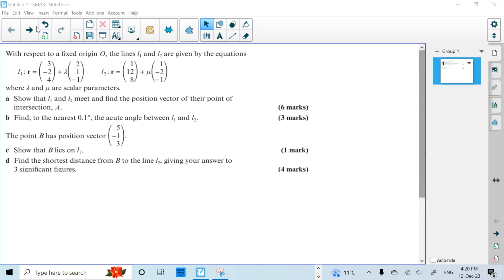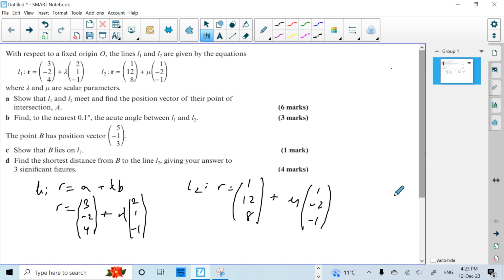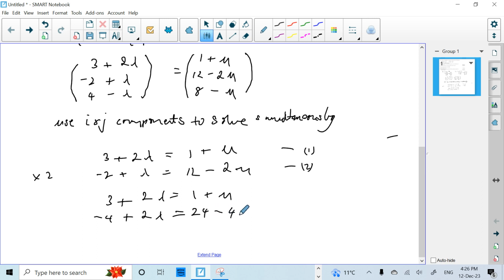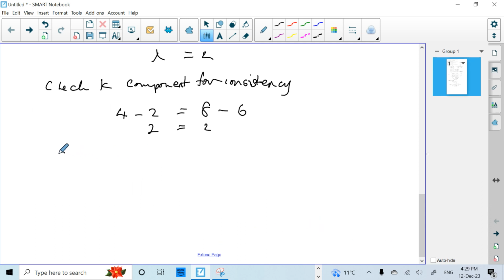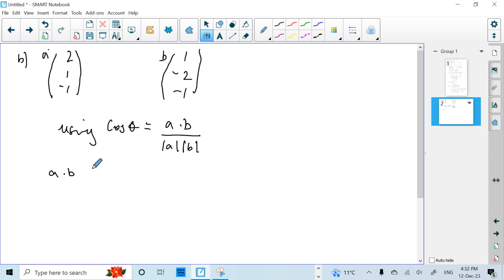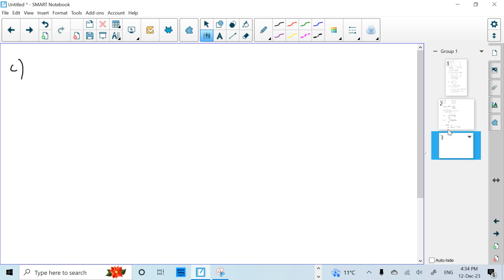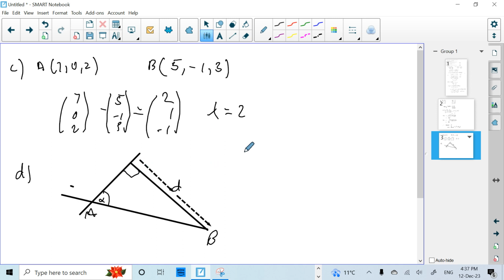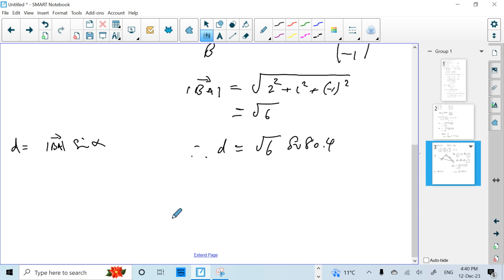A level further maths - year 1 - vectors - exam question answered.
A level further maths - year 1 - vectors - exam question answered. I show that the lines meet and find their position at the vector point of intersection. I find the angle between the lines L1 and L2. I show that point B lies on L1 and find the shortest distance from point B to line L2.